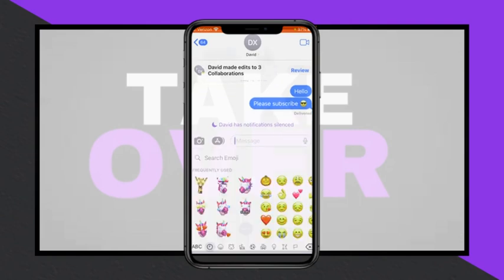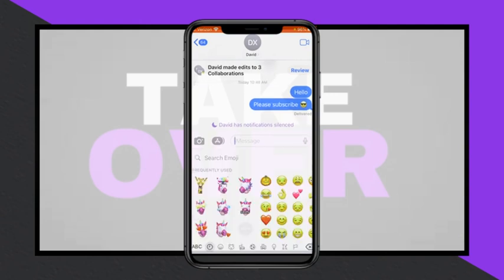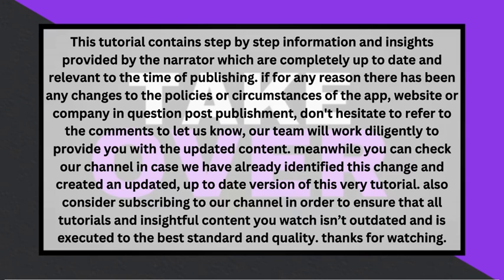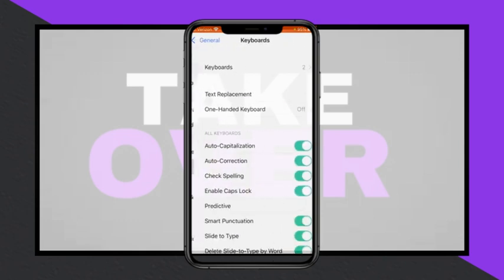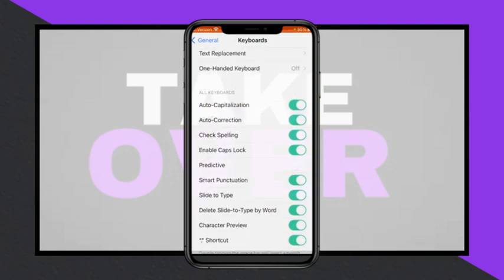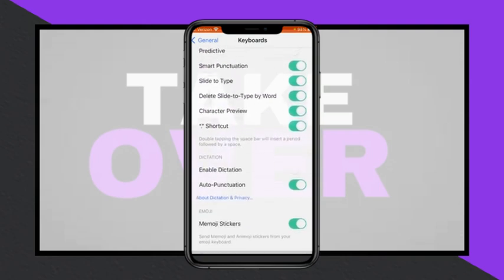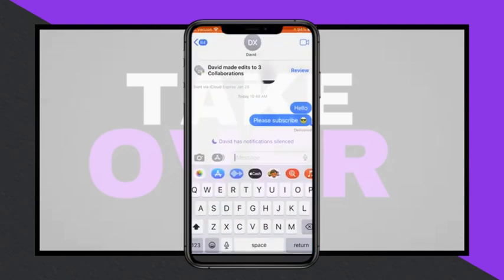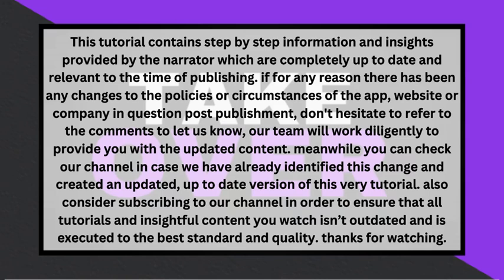How to Remove Memoji Stickers iPhone Keyboard 2025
How to Delete Memoji Stickers from Your iPhone Keyboard in 2025
The Easy Way to Remove Memoji Stickers on iPhone Keyboard in 2025
Step-by-Step Guide: Removing Memoji Stickers from Your iPhone Keyboard
2025 iPhone Tips: How to Clear Memoji Stickers from Your Keyboard
How to Delete Memoji Stickers on iPhone Keyboard (Updated for 2025)
A Quick Guide to Removing Memoji Stickers from iPhone Keyboard in 2025
How to Get Rid of Memoji Stickers on Your iPhone Keyboard in 2025
2025: How to Remove Memoji Stickers and Clean Up Your iPhone Keyboard